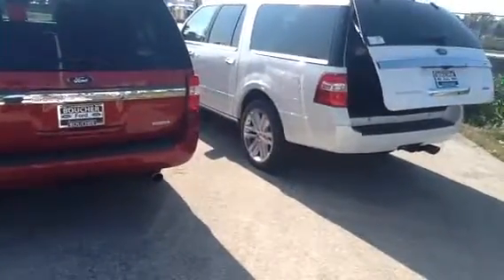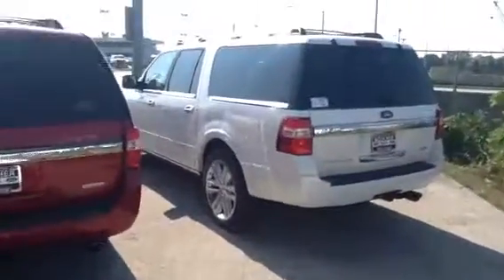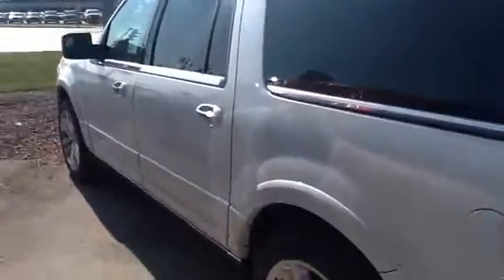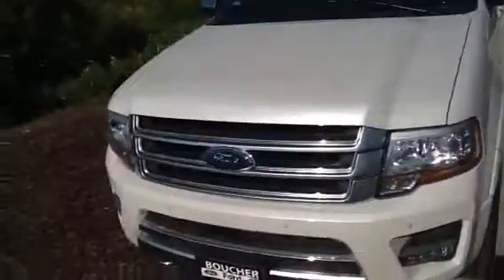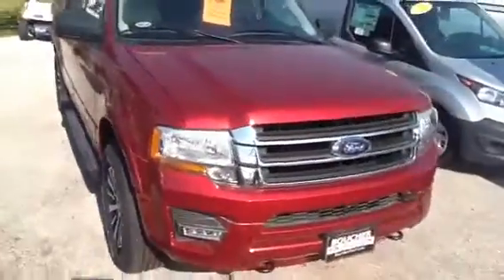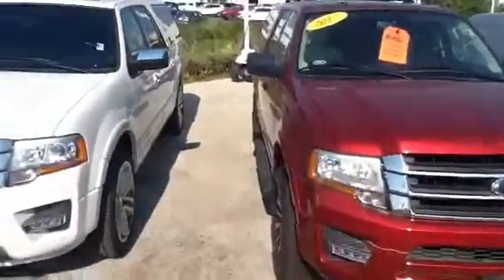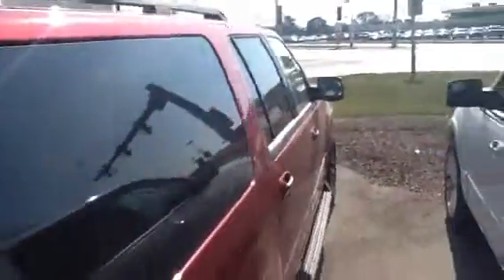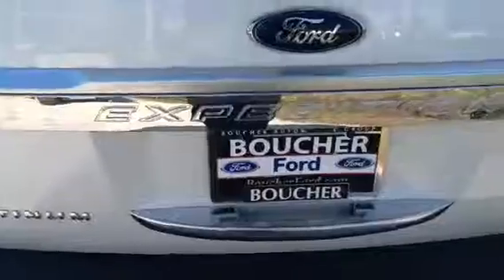TI Ford Expeditions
Terry Ilion Boucher Ford